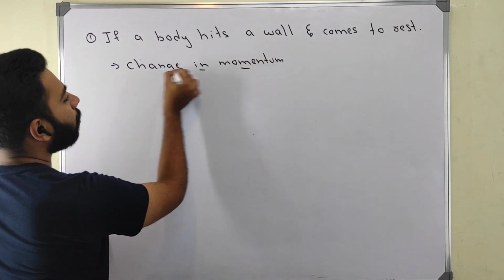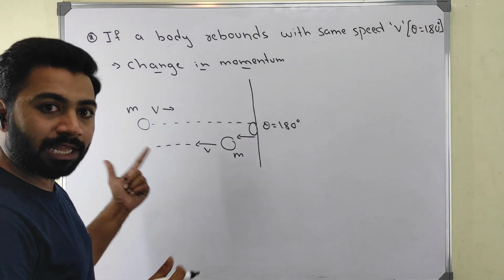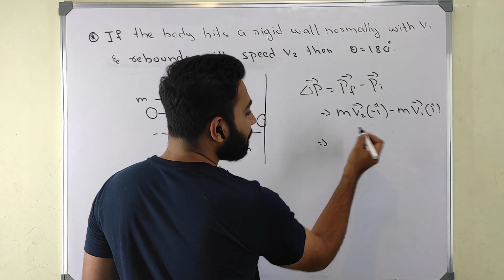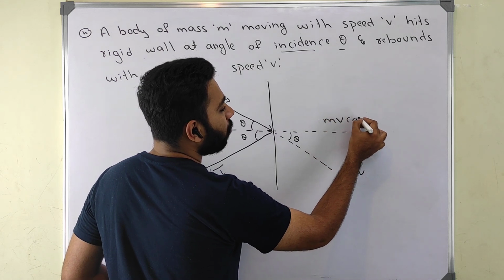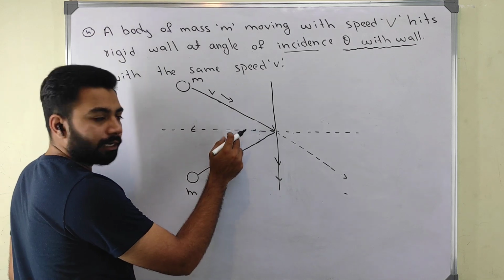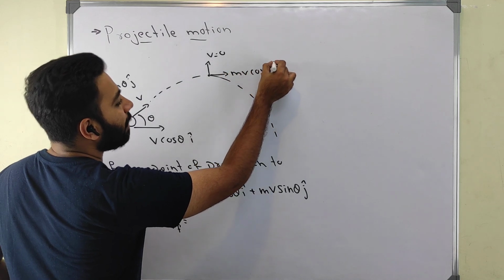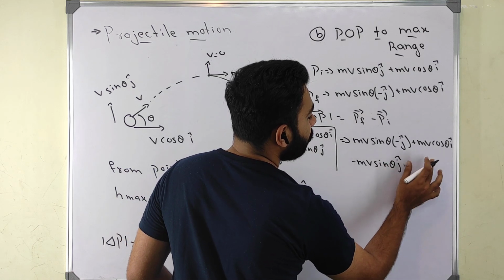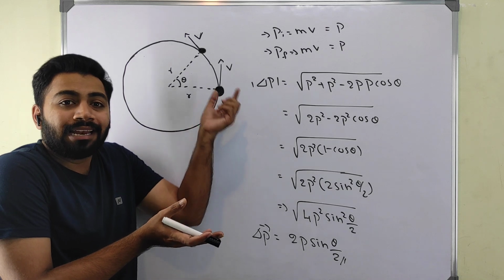rate of change of momentum. concept in one minute#jee#jeemain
Hello students boost your neet, iit-jee preparation by the above video which consists of the 1st pu, Newton's laws of motion.the topics covered are

NLM introduction
1st law of motion

For any help in any particular topic you can join your what's app community

Follow the ADDED-english channel on what's app

For the class notes of this video you can follow us telegram